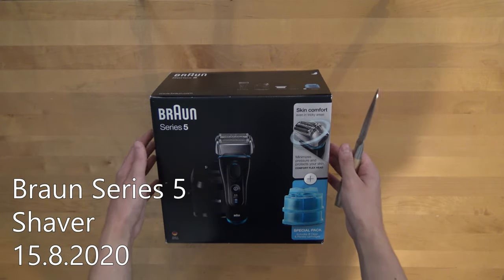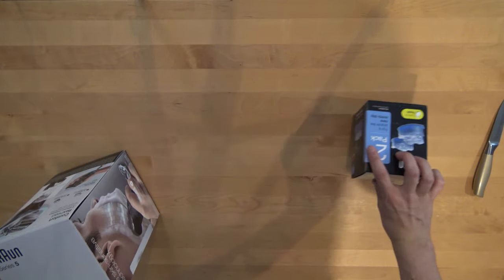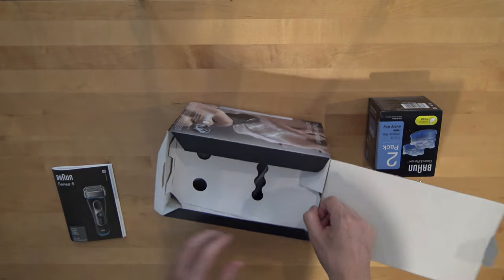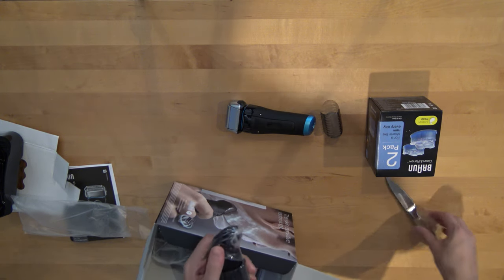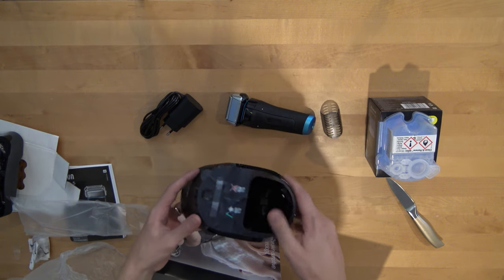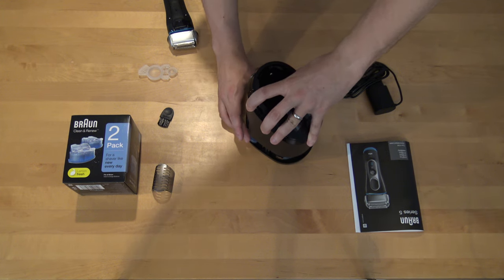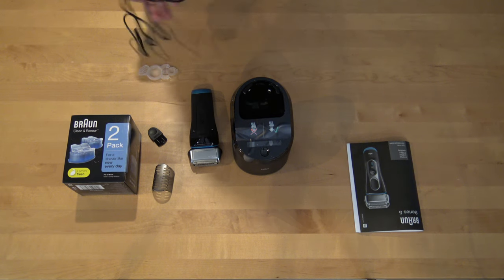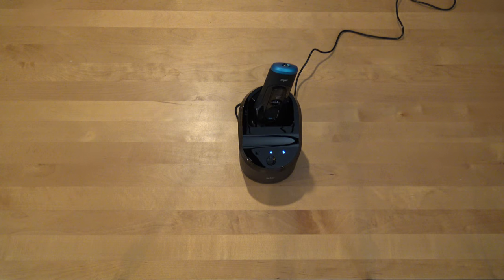Unboxing Braun Series 5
Decided to buy this one since it was on sale for cheap price.
Been using it for few weeks now and i would say its okey shaver.

Link to Amazon Germany